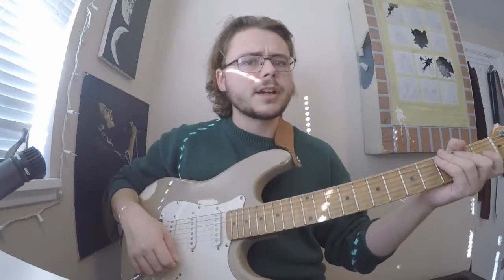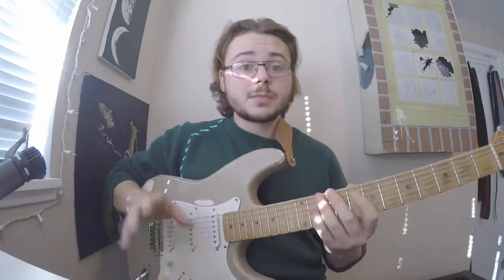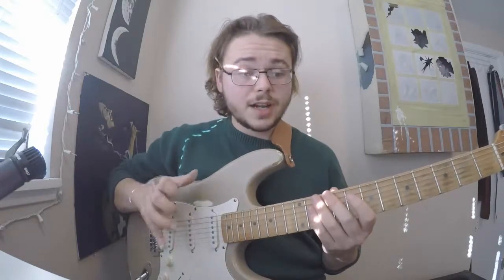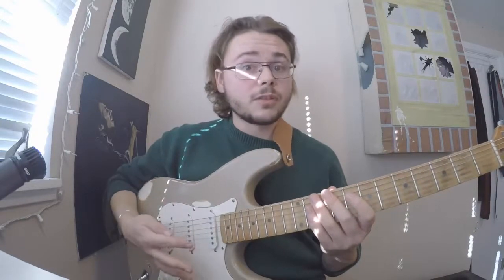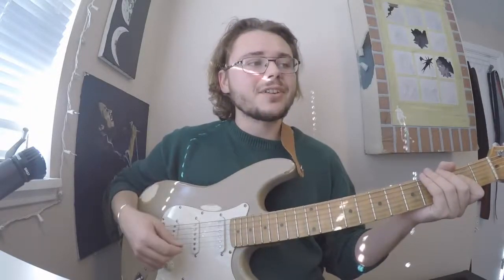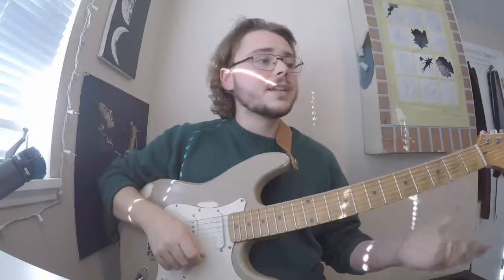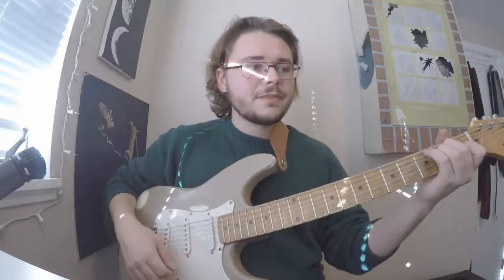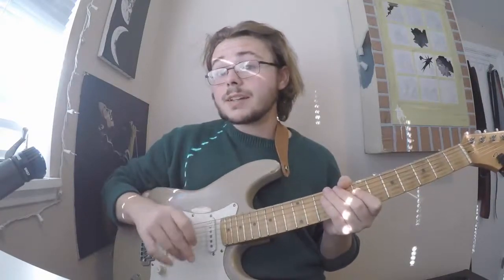Guitar: The Power of Dynamics Resource Pack Preview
In simple terms, “dynamics” just means how loud or soft each note is. But don’t let that simple definition fool you.

Dynamics are one of the richest tools a musician has to bring expressiveness to their performance and add their own style to a piece of music.

In this month’s Instrument Packs we looked at this important but often-overlooked topic: the power of DYNAMICS!

Learn more about Musical U!